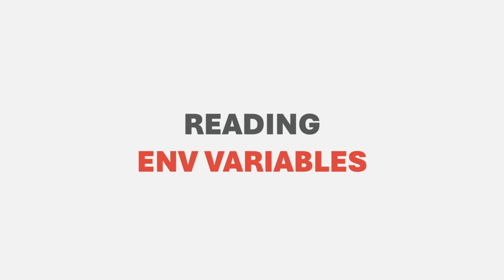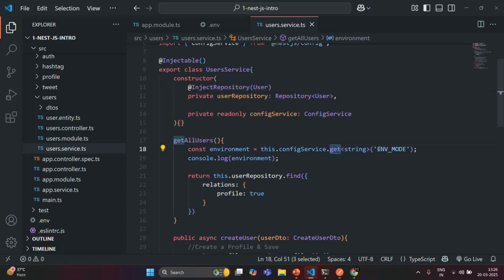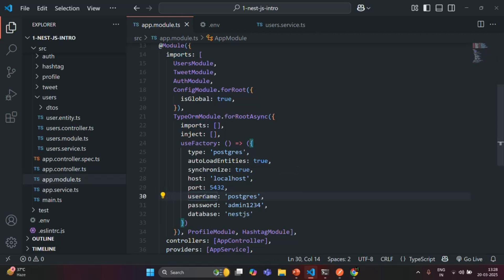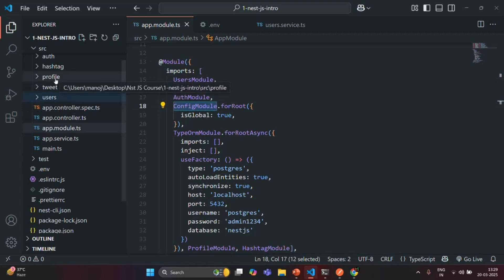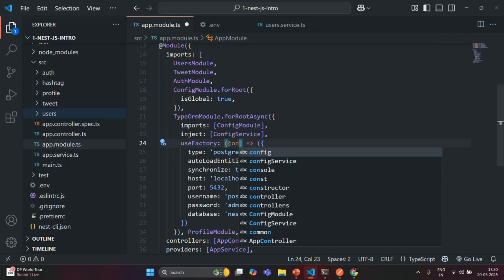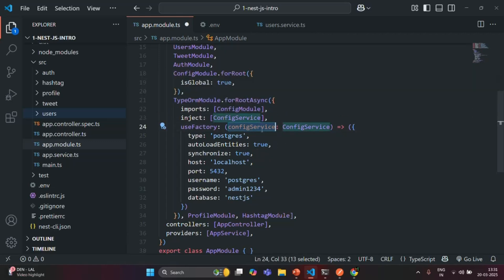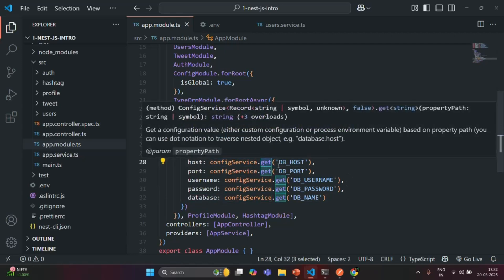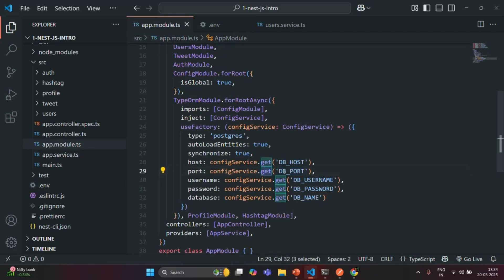#58 Reading Environment Variables | Environment Variables in Nest JS | A Complete Nest JS Course